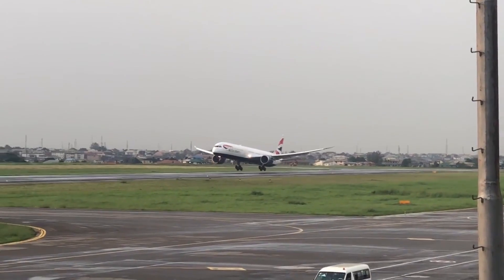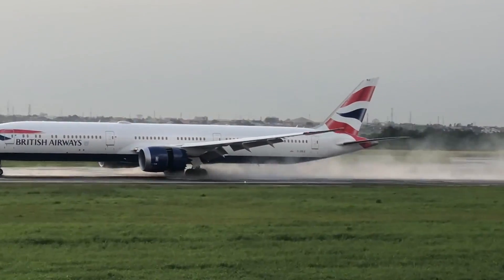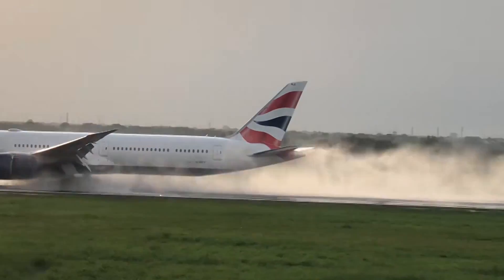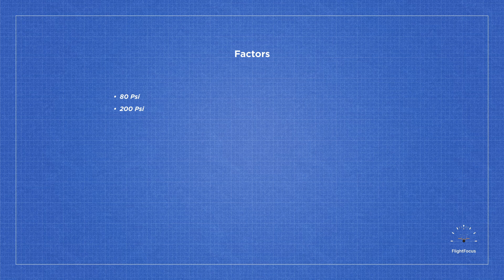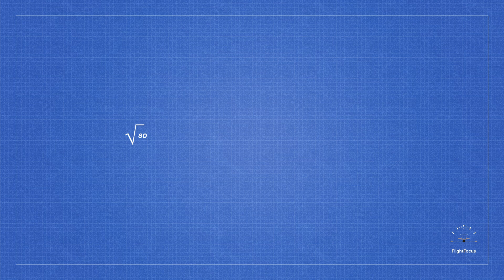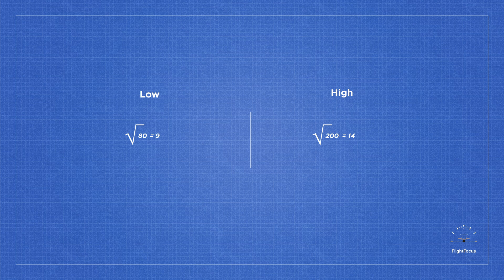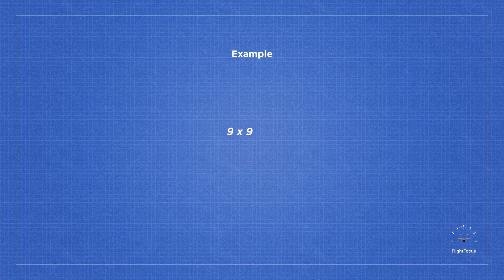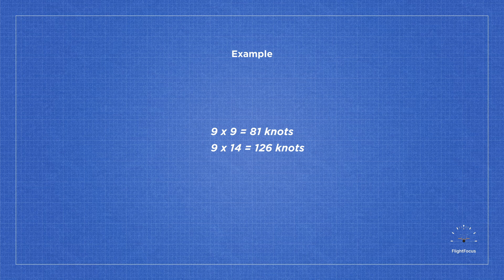Essential Pilot Math Series | Lesson 14: Hydroplaning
Welcome to the "Essential Pilot Math Series" – where we break down fundamental concepts to elevate your aviation skills! 🎓

In this lesson, we'll learn how to calculate "Hydroplaning" which is when an aircraft's tyre encounters more water than it can disperse.

Join Our Aviation Community:
Connect with fellow aviation enthusiasts, share your experiences, and stay updated on upcoming lessons.